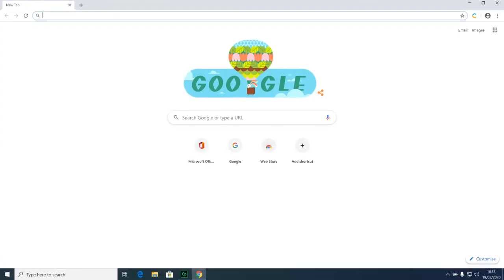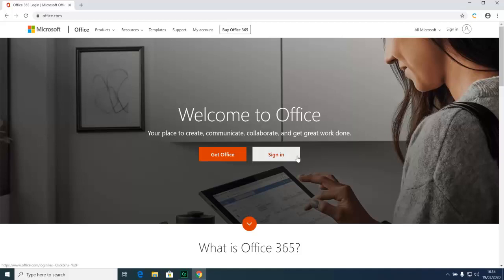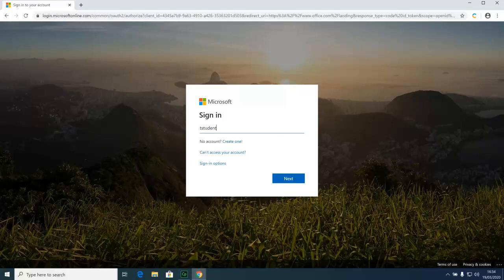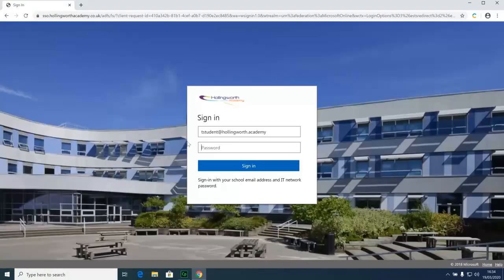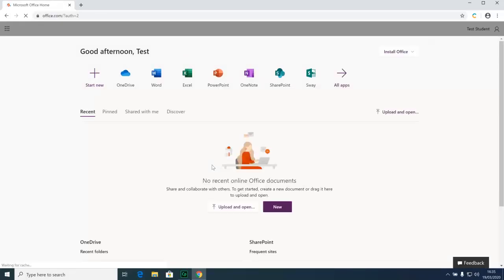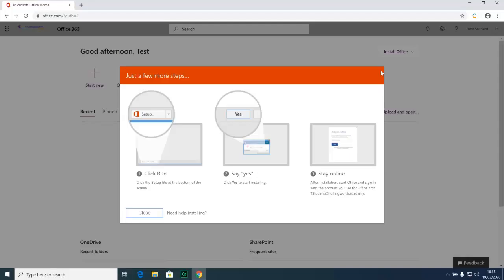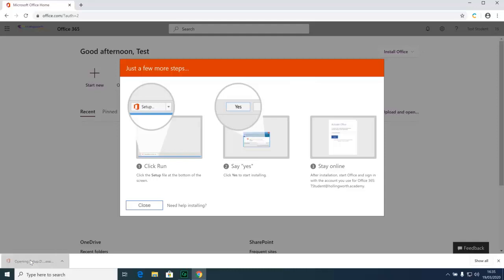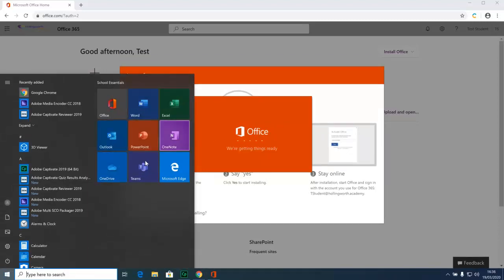Microsoft Office Installation (Hollingworth Academy Office365)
This video will show you how to get and install Microsoft Office for free via the School. Please note that this video is only applicable to current students and their parents.